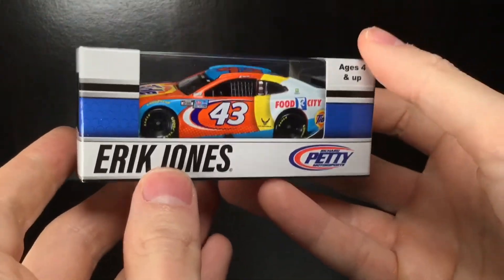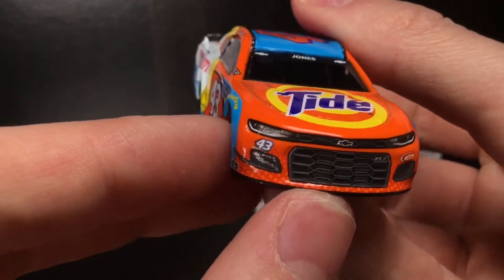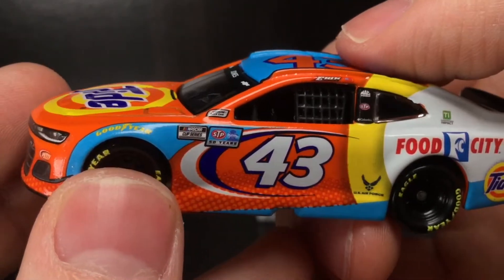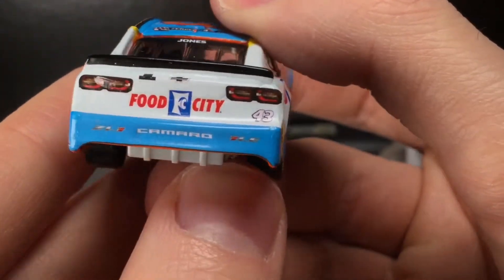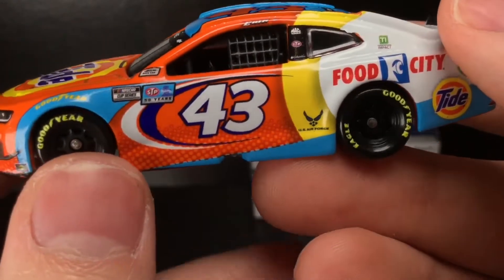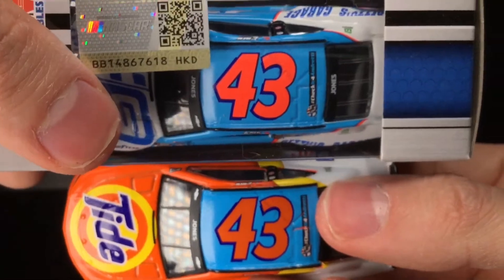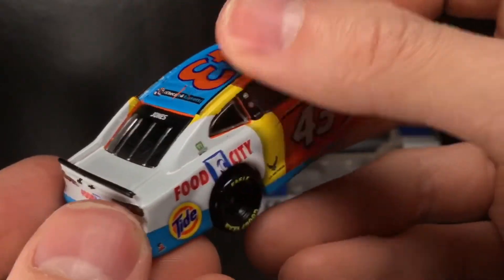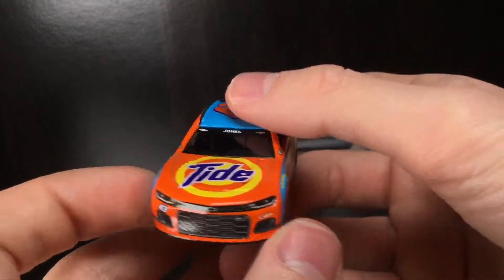*NEW* 2021 ERIK JONES TIDE FOOD CITY CHEVROLET CAMARO DIECASTBUFFET NASCAR DIECAST REVIEW 1/64